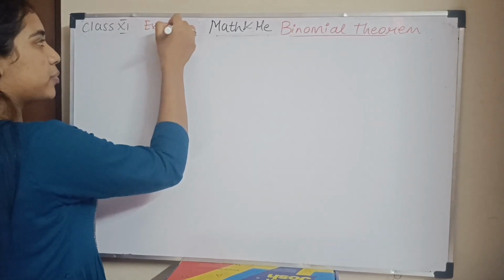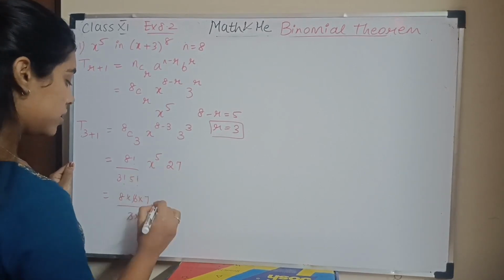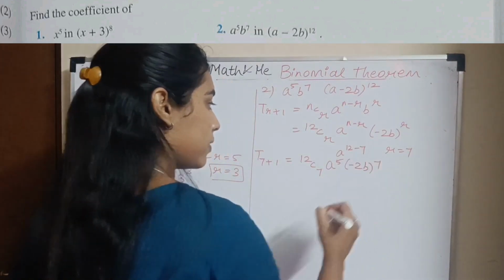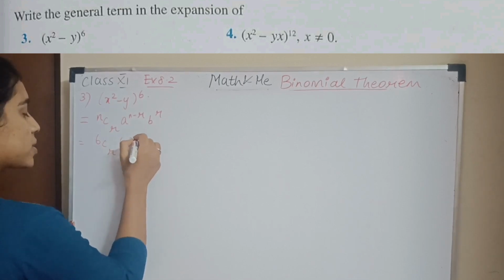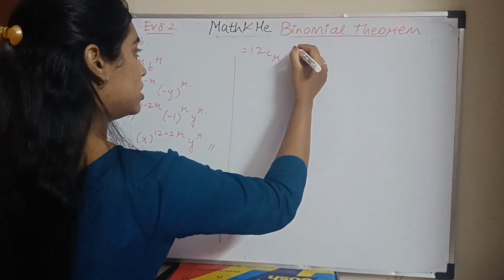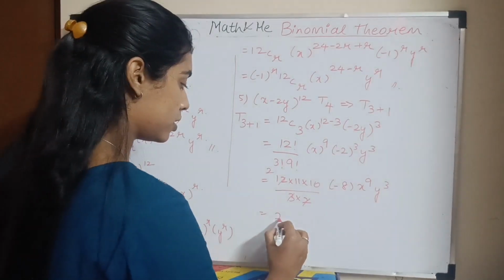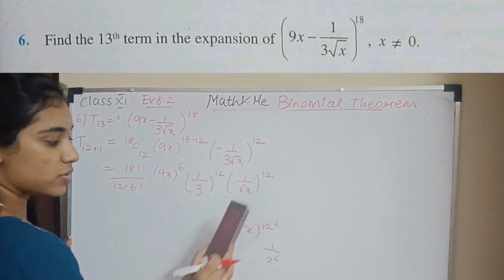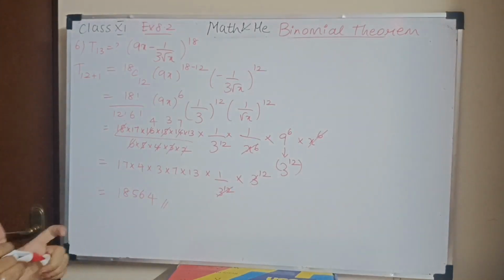Ex 8.2 Part 1/3Binomial theorem Class11#binomial_theorem